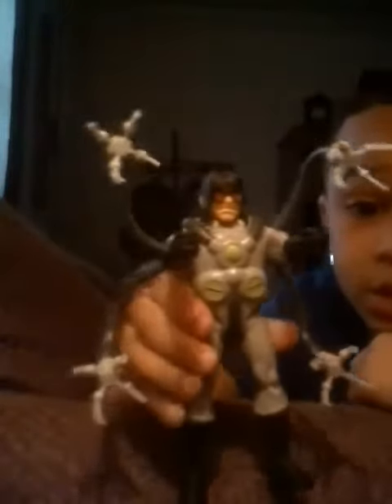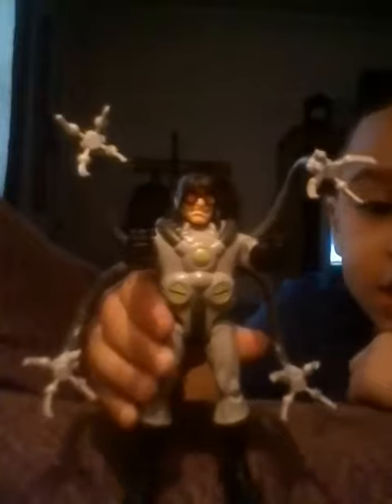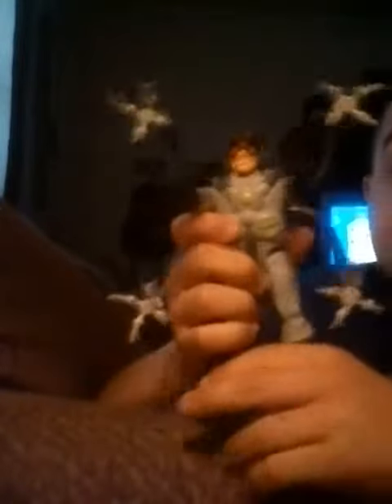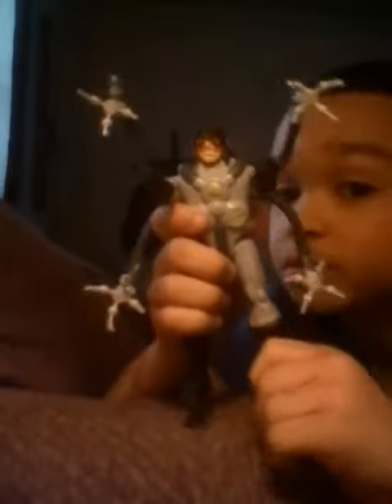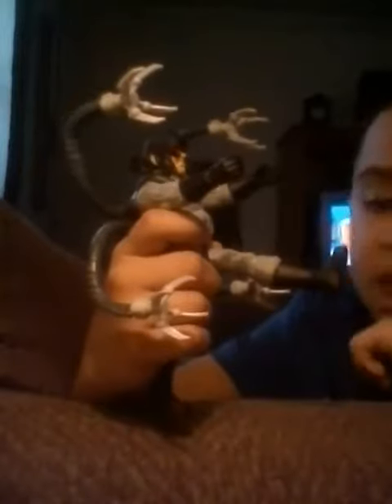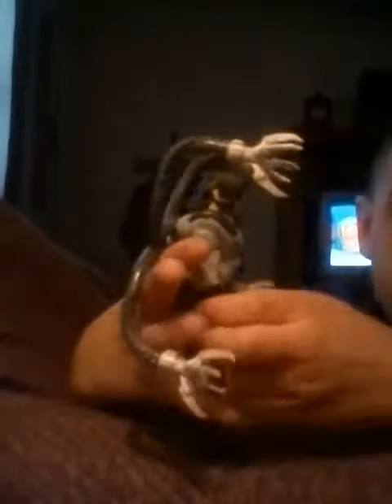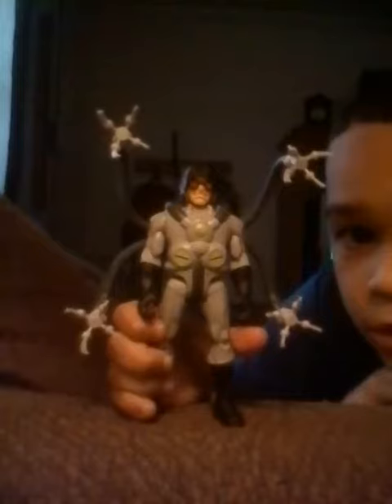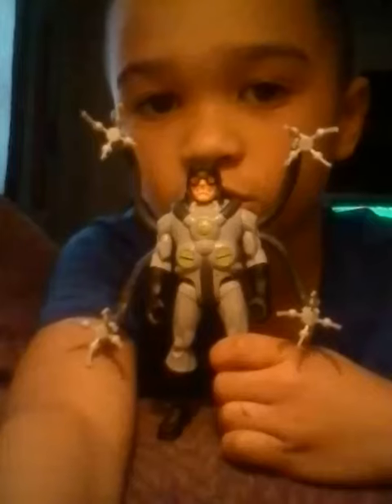The Sinister Six Doctor Octopus toy . March. 2017.